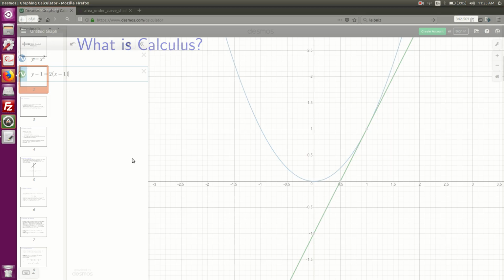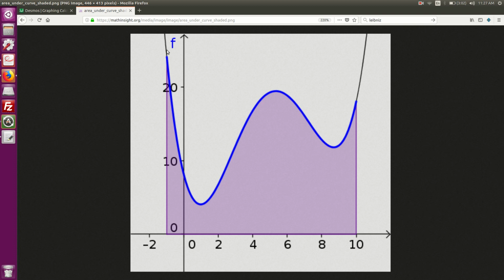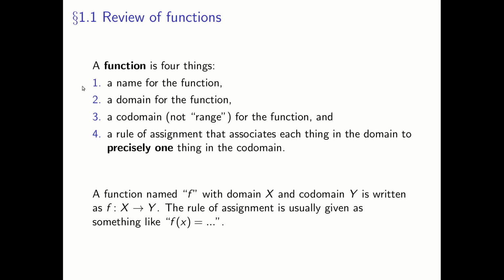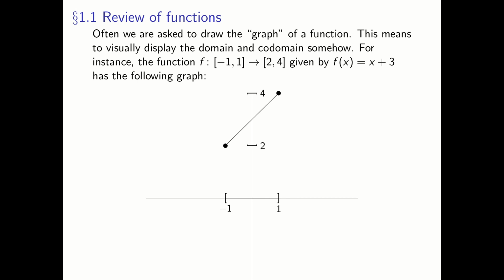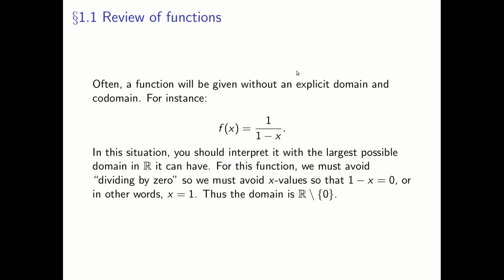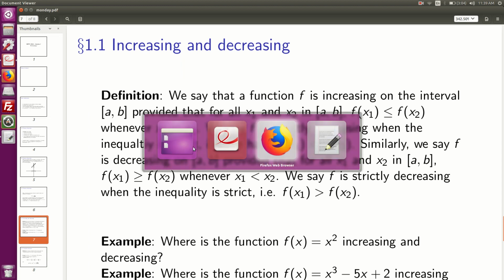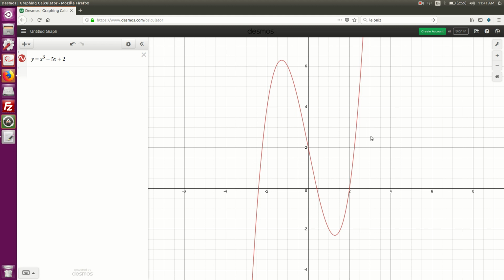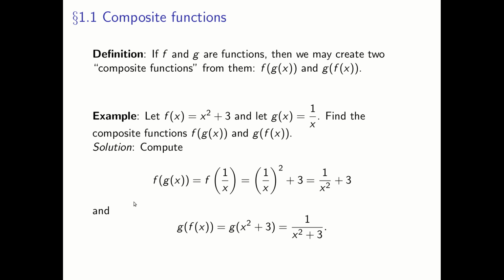2501, section 1 1